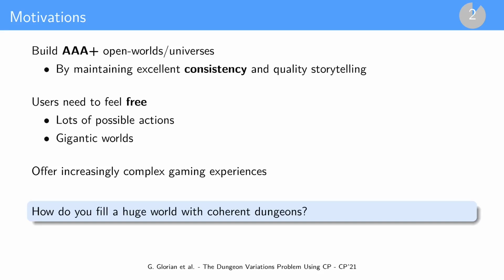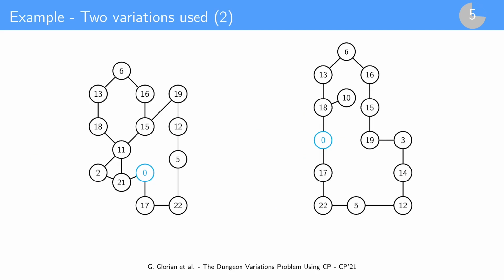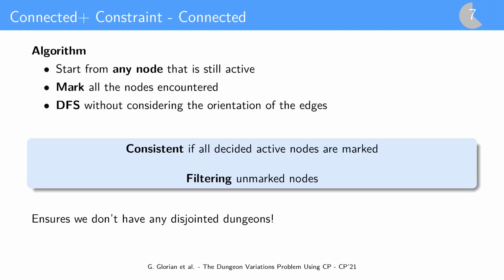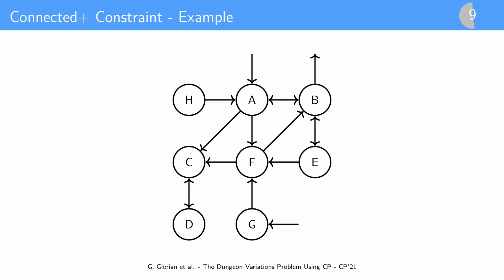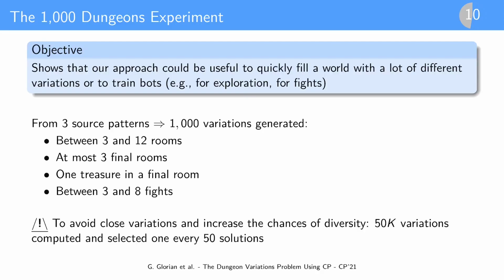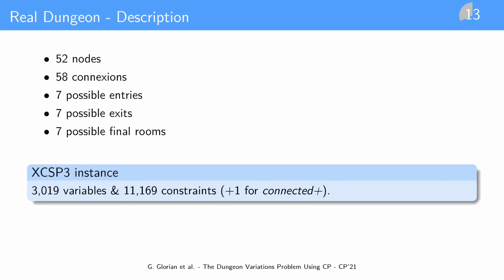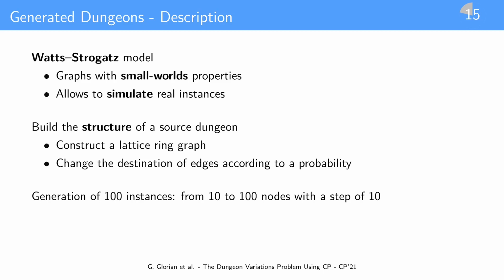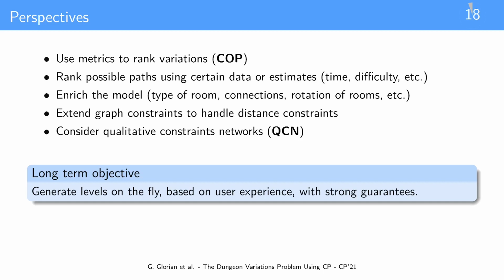CP2021 "The Dungeon Variations Problem Using Constraint Programming"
CP2021 presentation of the paper "The Dungeon Variations Problem Using Constraint Programming" by Adrien Debesson, Gael Glorian, Laurent Simon, and Sylvain Yvon-Paliot.